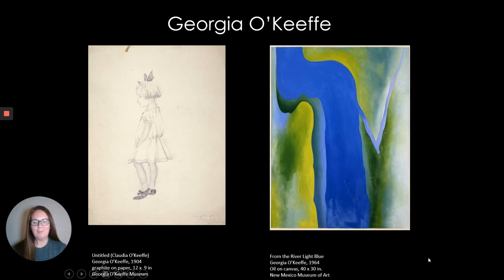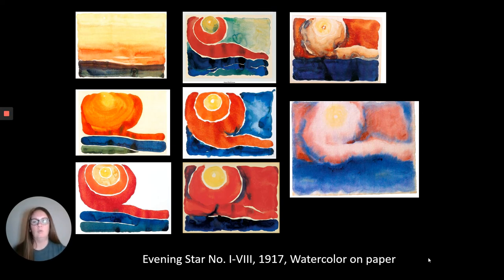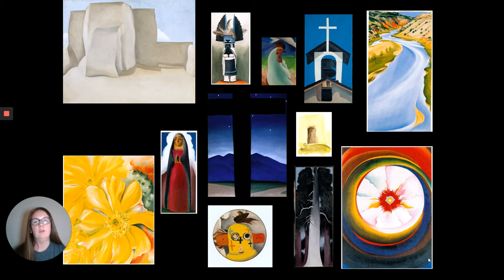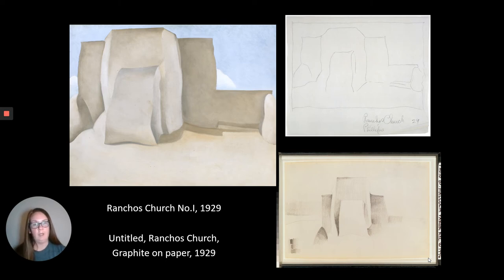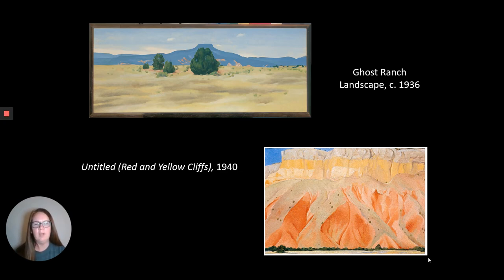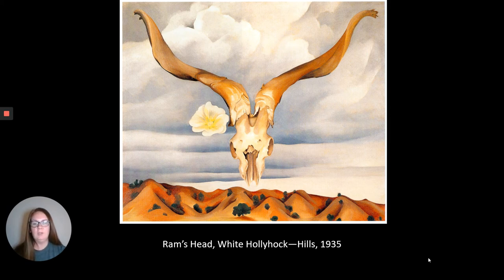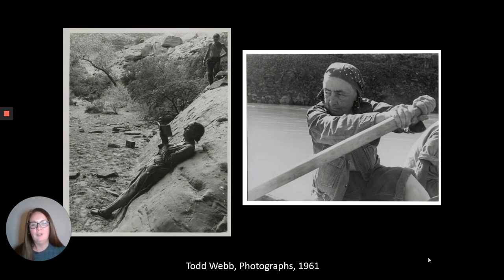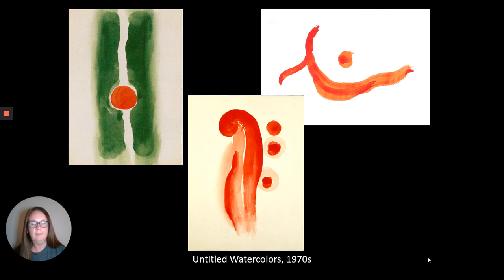Who is Georgia O'Keeffe?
Get to know the artist Georgia O'Keeffe, one of the most important American artists in the last 100 years.

Tambien hay video de ¿Quien es Georgia O'Keeffe en español?: ttps://youtu.be/Ygbx-5-Jhf4